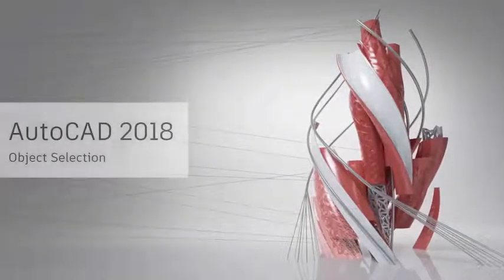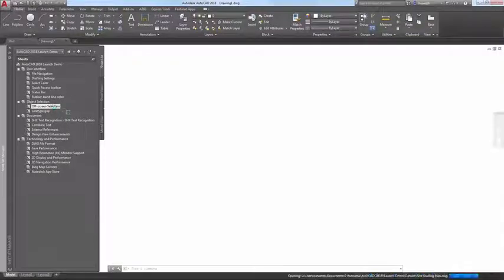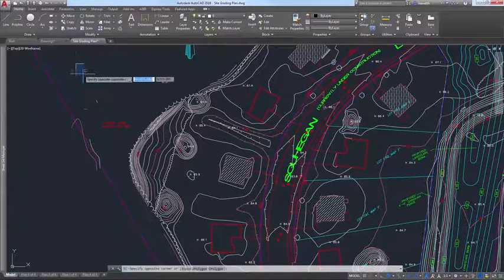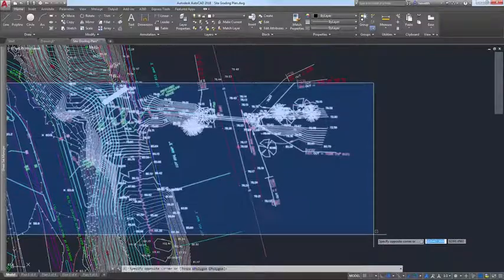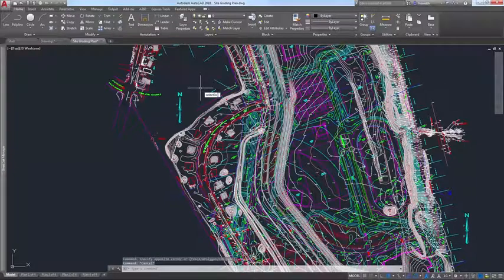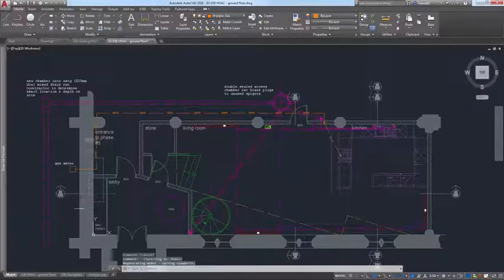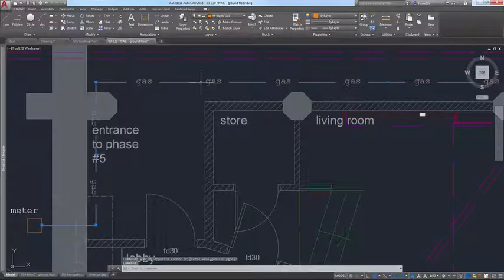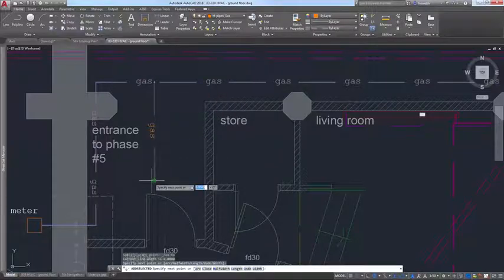Novità AutoCAD 2018 - selezione oggetti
Grazie ad un miglioramento del comando selezione oggetti, la selezione rimane tale anche se si esegue una panoramica zoom al di fuori dello schermo